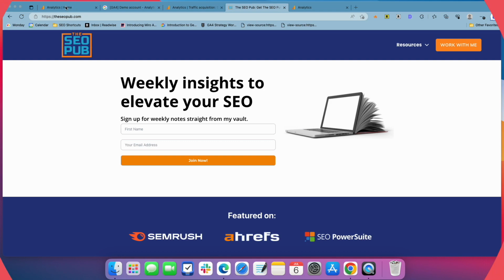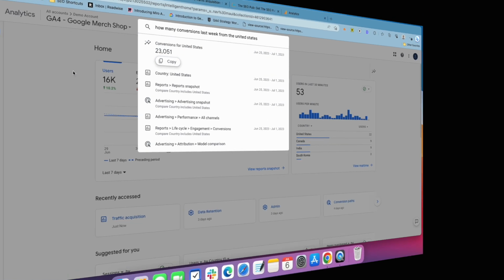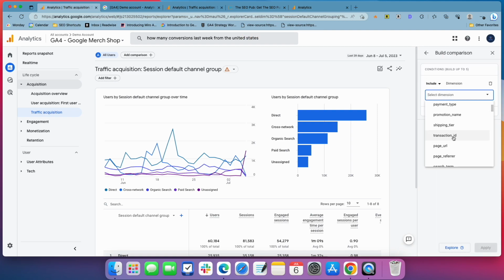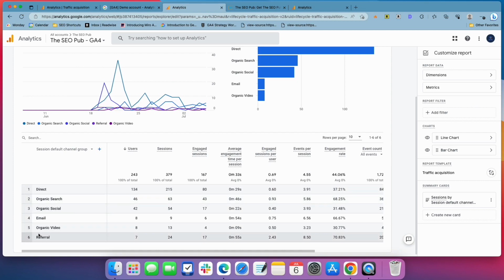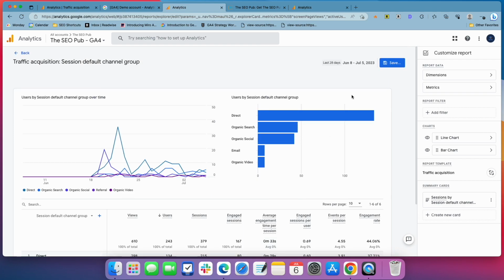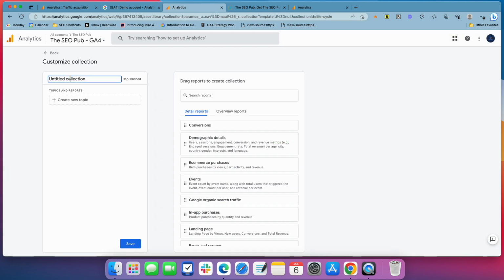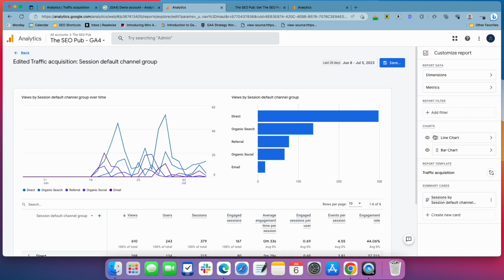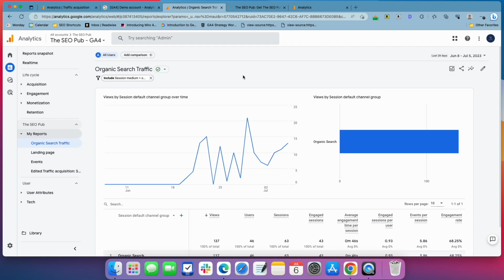Building Customized Reports in Google Analytics 4 - Basic Tutorial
This is a very basic tutorial about how to create and customize the reports you need in Google Analytics 4.